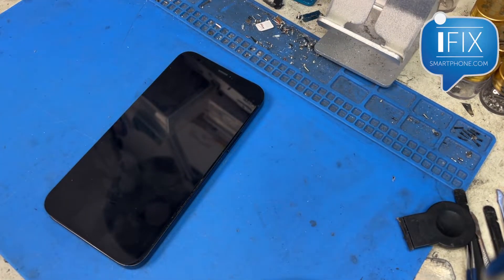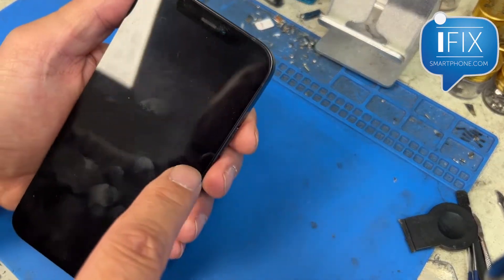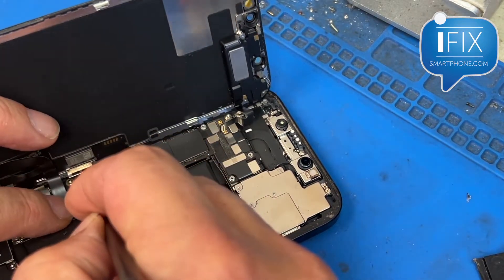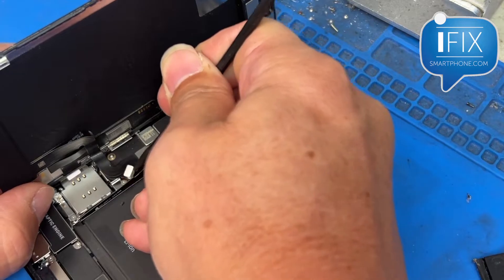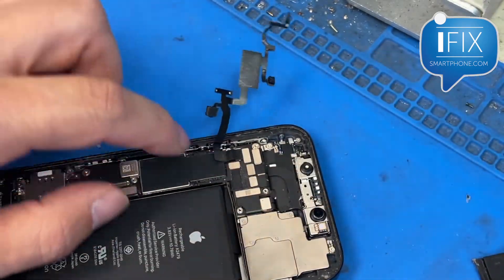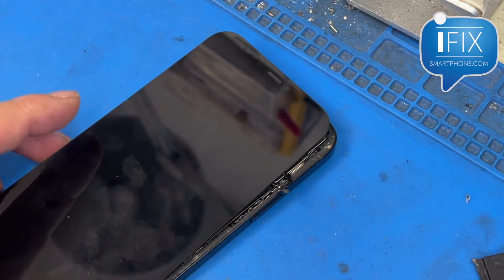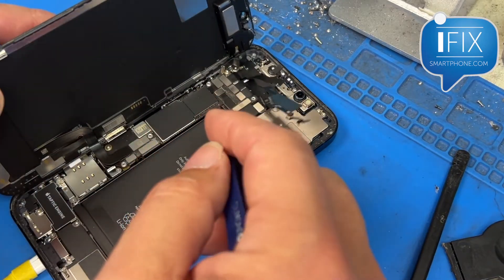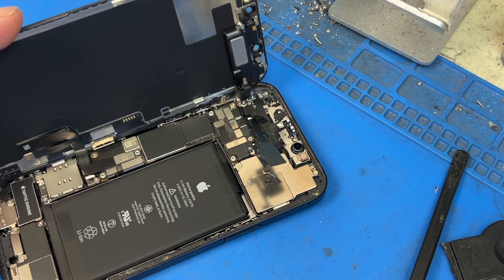Why does my iPhone 12 display have no light? Here is the reason.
Is your display blacked out after apple logo?
Many thinks it's display issue, but it's not.
Problem is with proximity / ALS sensor. Yes it does go bad.

To fix such issue while keeping face ID and true tone, you will have to transfer original flood illuminator which requires micro soldering.